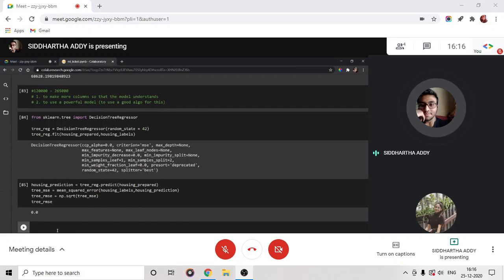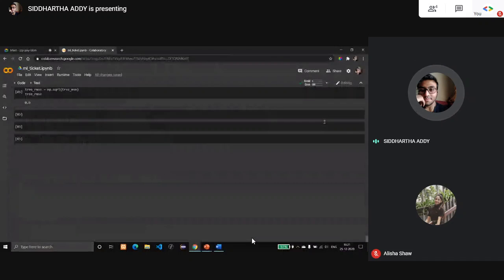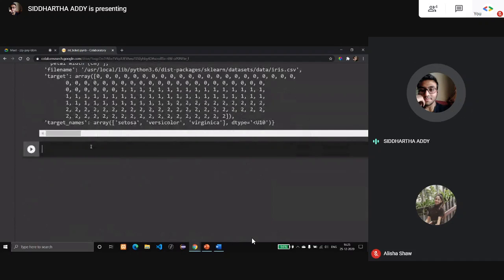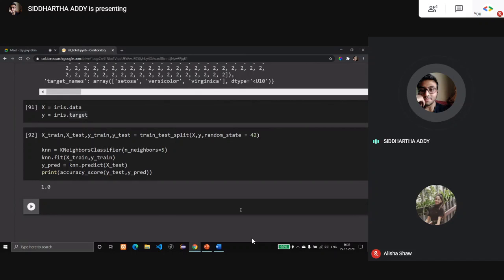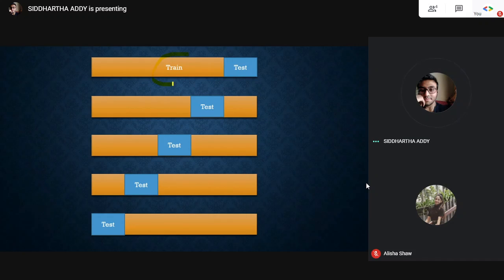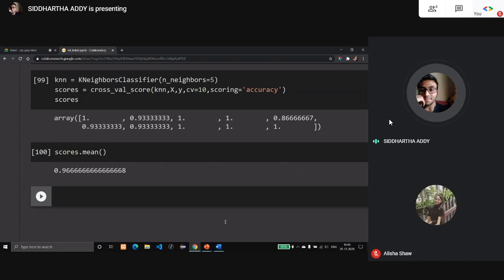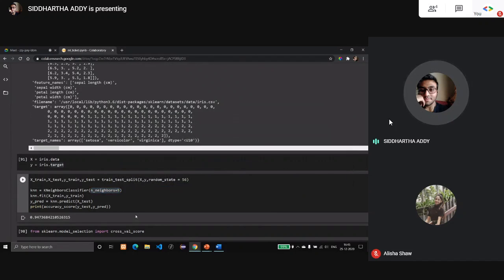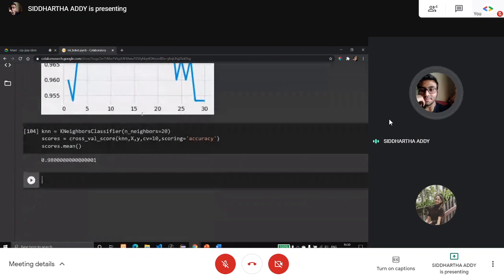ML Ticket Day 11 (11/15)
Cross Validation I